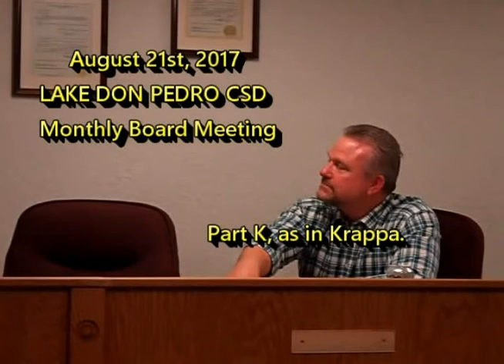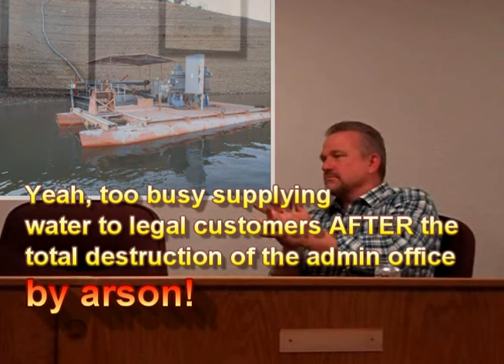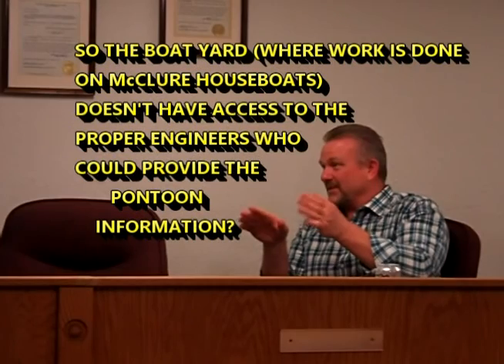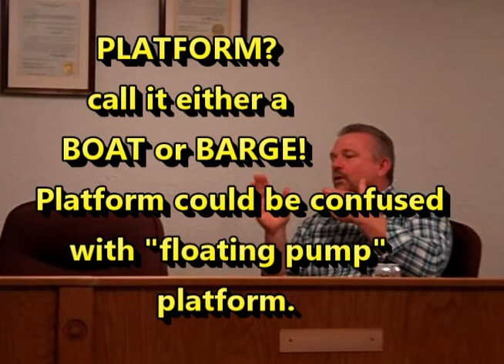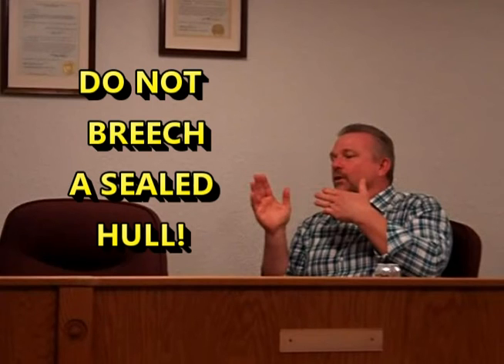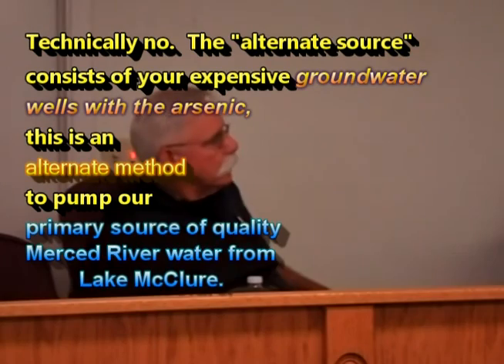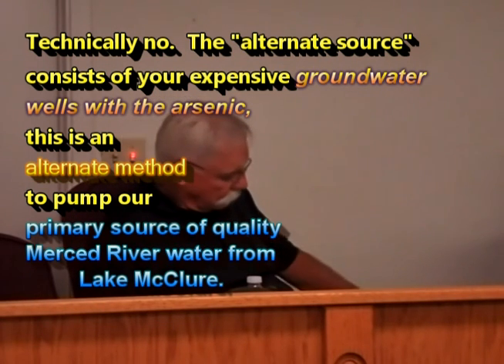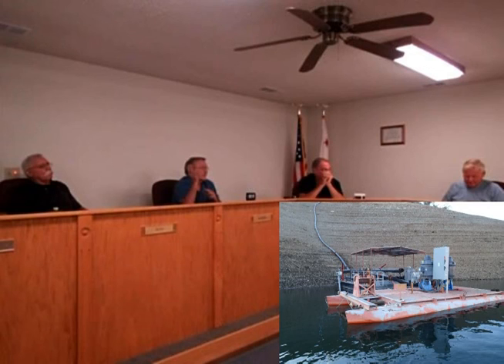Part K August 21st 2017 LDPCSD Meeting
Perhaps it is because I listen to these meetings over and over and over, but it sure seems like this last one wasted a lot of time talking about insignificant issues.  The PRIORITY IS TO BE PREPARED WITH THE BARGE/FLOAT PUMPS IF OUR LAST PERMANENT INTAKE PUMP FAILS!  The rest is babble.  Last century equipment?  Dear Lord.  Word games to disguise the deceit and fraud against MR WECs for 37 years.  Excuses and denial of responsibility for why district equipment and facilities have been so neglected for DECADES - yes, the proper use of the word decade.   Providing water to properties OUTSIDE THE MERCED IRRIGATION DISTRICT PLACE OF USE FOR MERCED RIVER WATER HAS BEEN THE PREDOMINANT ISSUE PREVENTING THE PROPER FUNCTIONING OF THIS SPECIAL DISTRICT AND DEVELOPMENT OF THE SUBDIVISION.   AFFORDABLE QUALITY WATER in a drought prone area such as these beautiful Sierra Nevada foothills is a blessing and should have been defended and protected years ago from those who exploit such EXTREMELY VALUABLE RESOURCES for the sole purpose of personal/business monetary gain.   They didn't want LAKE DON PEDRO subdivision property with water - they wanted LAKE DON PEDRO subdivision water on their property.  Pure and simple.   Decades of special interest influence and manipulation of the district has led us to this point where a fledgling employee 20 years ago could be returned to reconfigure our SURFACE WATER TREATMENT PLANT into a GROUNDWATER SUBSTITUTION FACILITY to circumvent state restrictions on MERCED RIVER WATER use for annexations to the district he advocated.  Sure seems like a conflict of interest to me.  All with public funds and government grants intended to assist existing customers during unprecedented drought.   An extreme minority of land developers and real estate interests controlling this district since formation in 1980 to the injury of thousands of Lake Don Pedro property owners with no clue to what was going on with their mandatory water company.  Built in victims for perpetuity.   Lake Don Pedro, what a legacy.